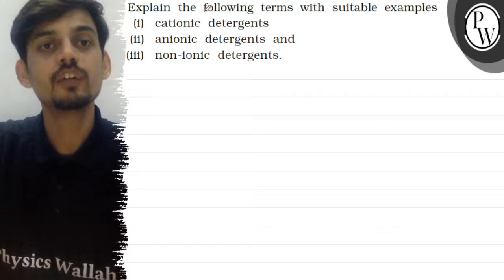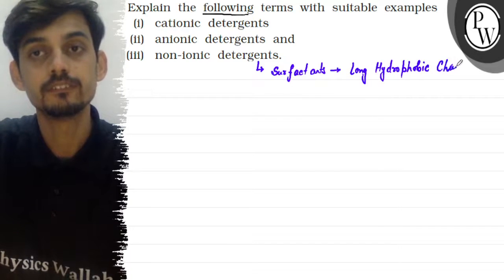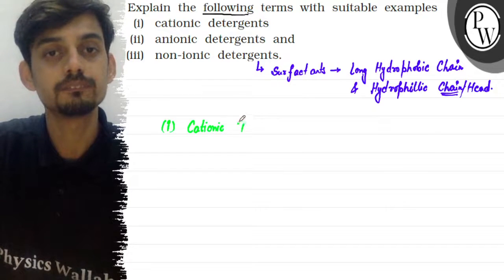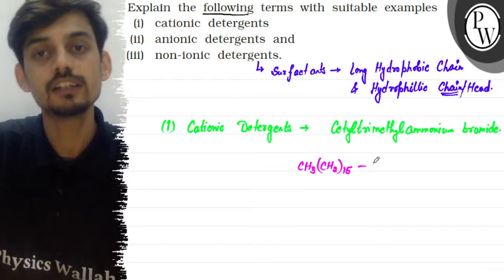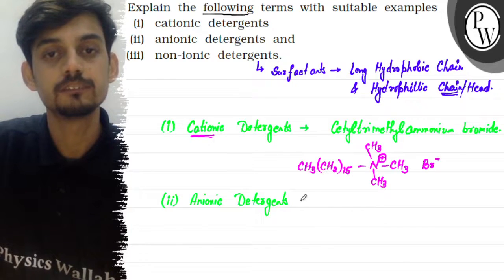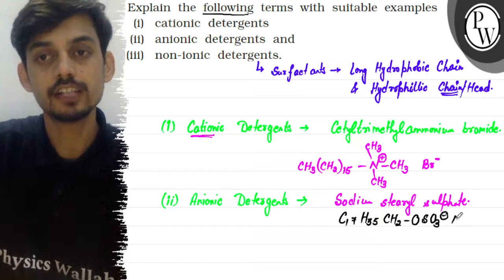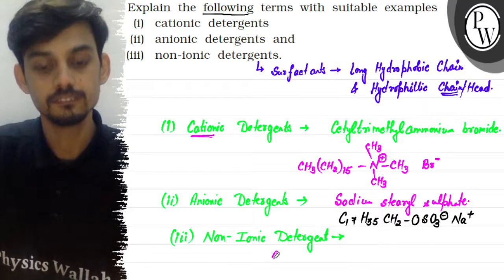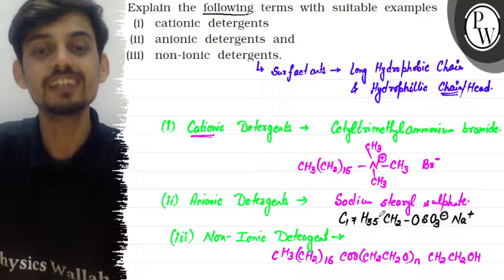Explain the following terms with suitable examples (i) cationic detergents (ii) anionic detergent...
Explain the following terms with suitable examples
(i) cationic detergents
(ii) anionic detergents and
(iii) non-ionic detergents.
hysics wall